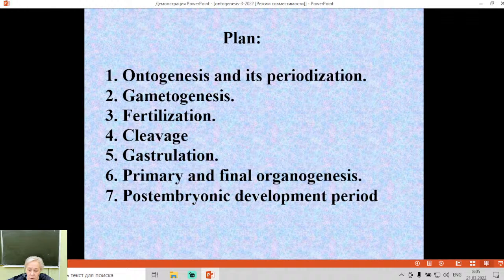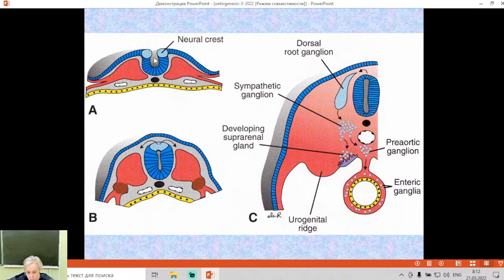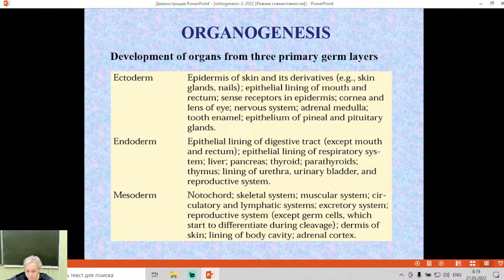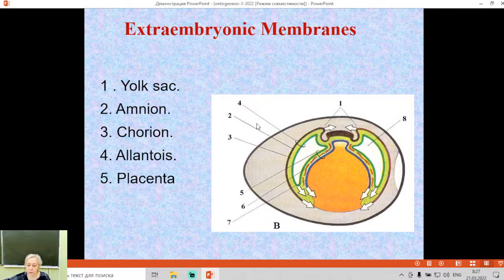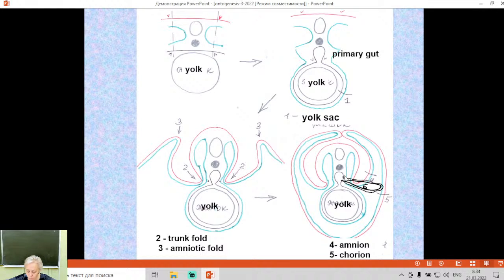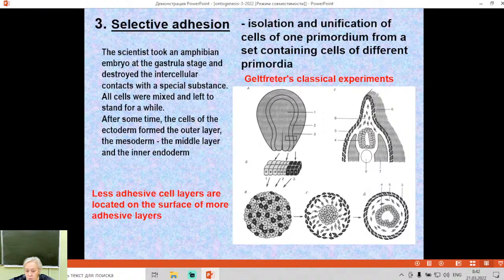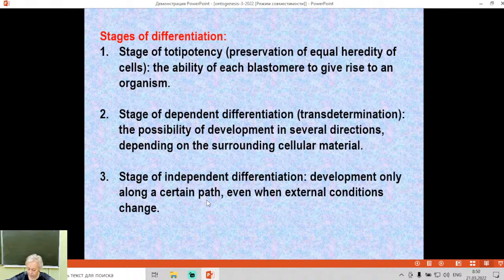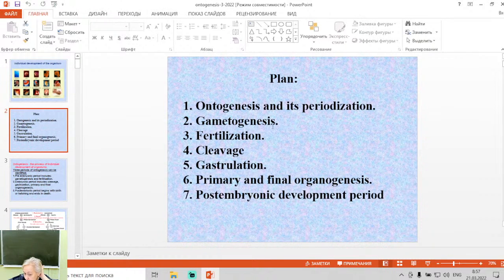Kurnosova_N_A_8_Biology_21.03.2022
Ontogenesis (part 2)